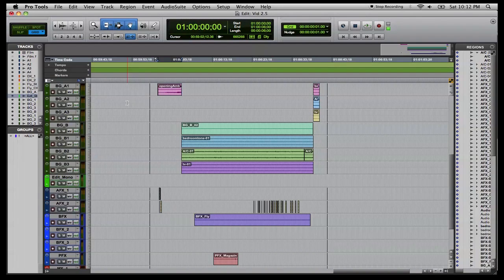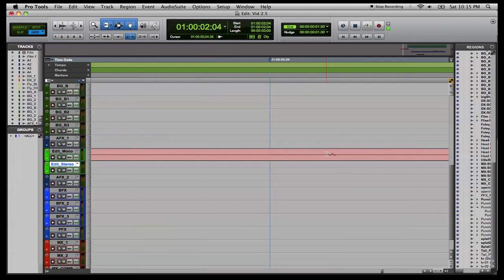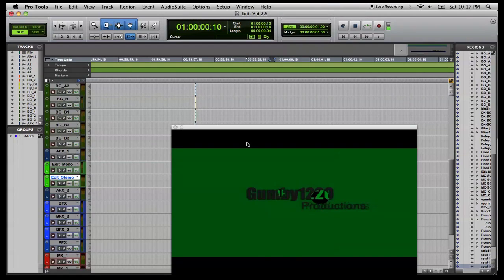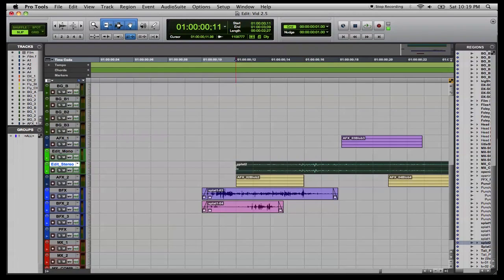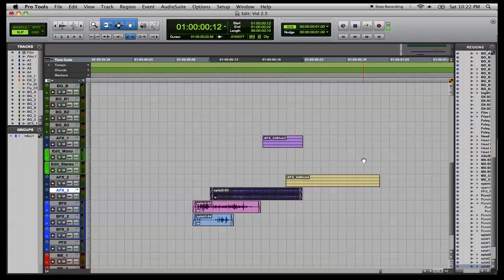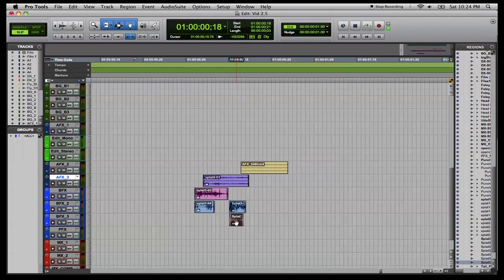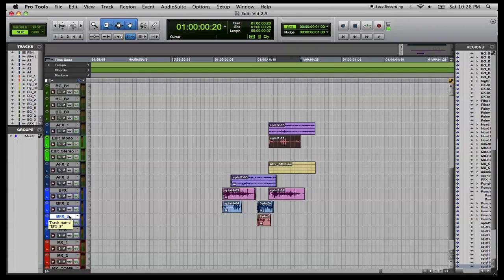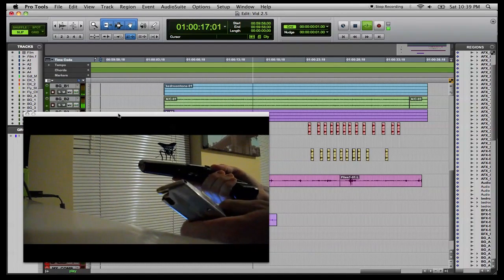Pro Tools: Audio Post Production Tutorial 5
This is the 5th tutorial in the audio post series. In this tutorial I go into detail about layering your editing and layering sound fx.